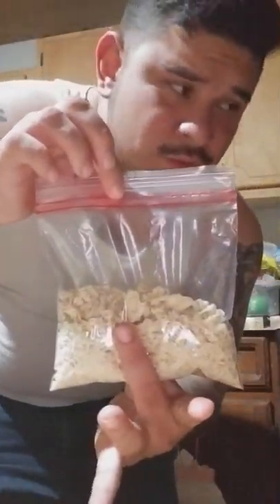TDCJ style burrito fully loaded ...late night snack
Prison food